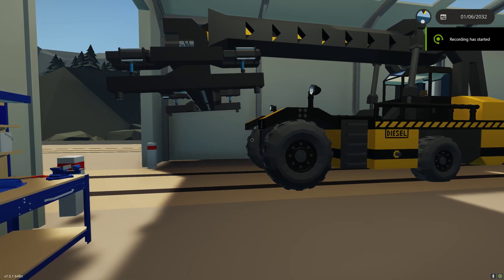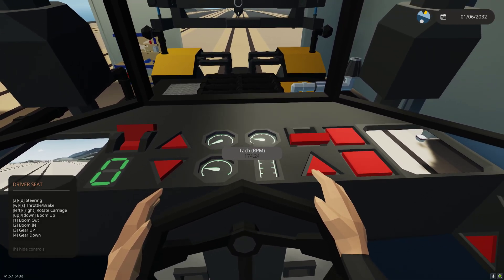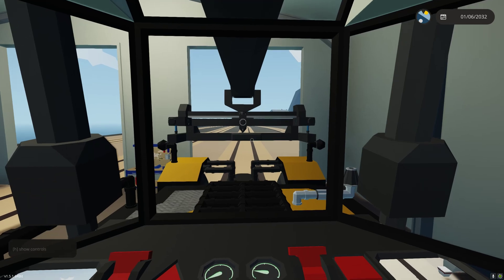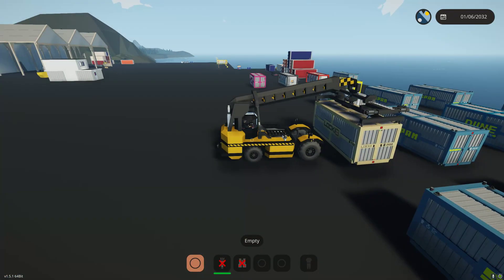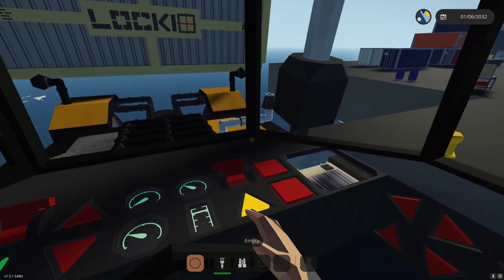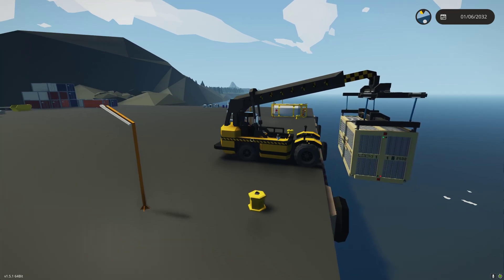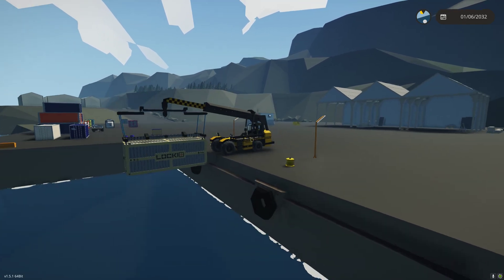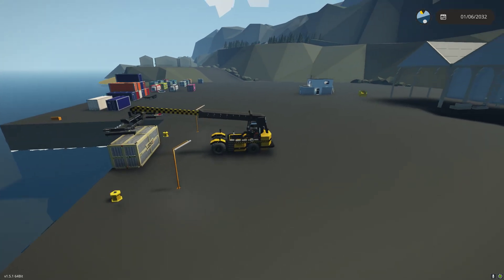Stormworks Ship Loader Release Tutorial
This is the release tutorial for the P.A.T Ship Loader